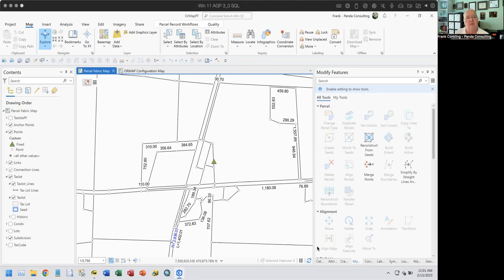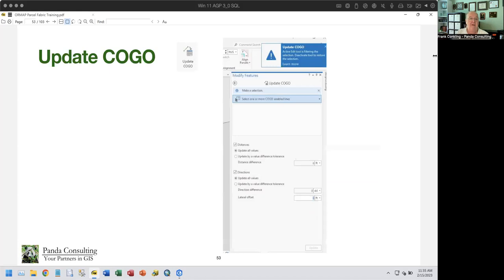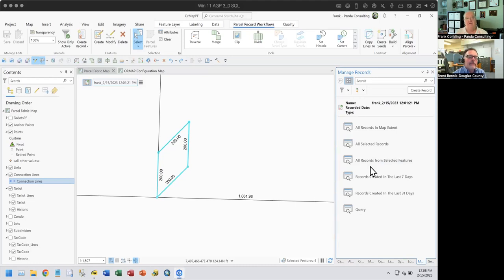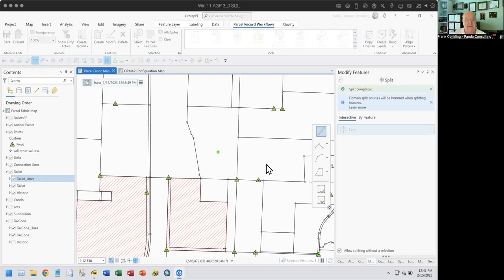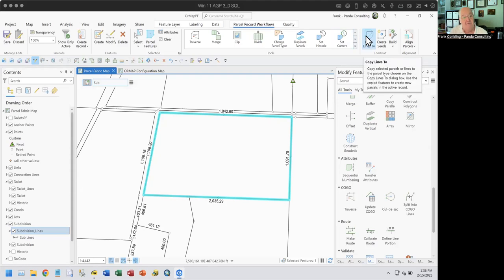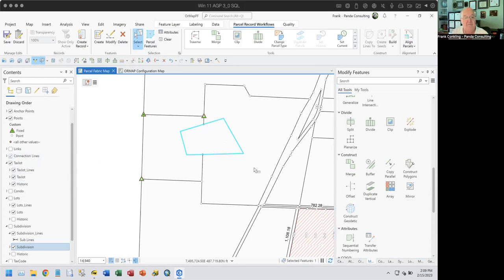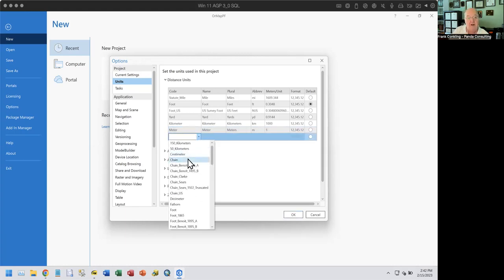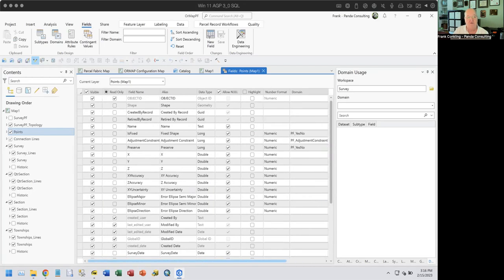4. ORMAP Parcel Fabric Training 2023 Februrary 15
ORMAP Parcel Fabric Training by Frank Conkling of Panda Consulting.
This class covers the same material as the August 2022 sessions.